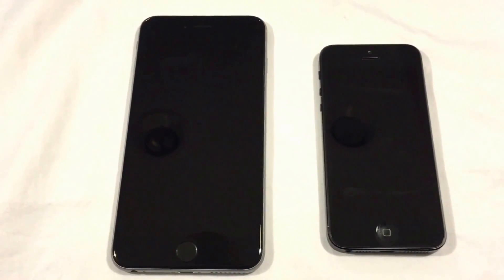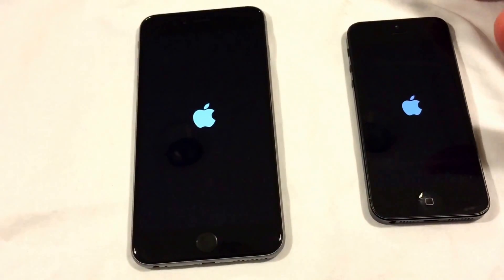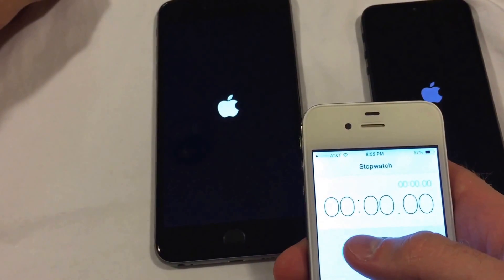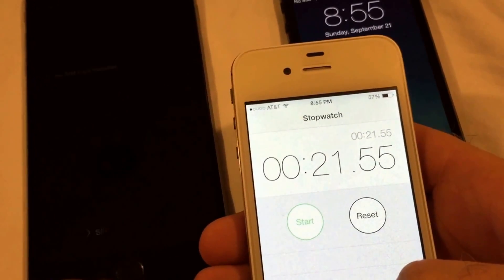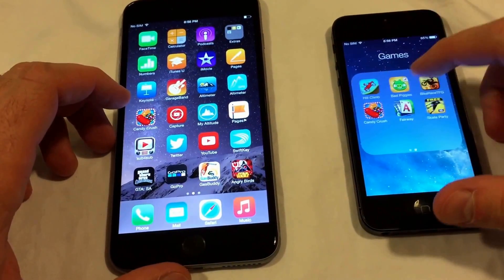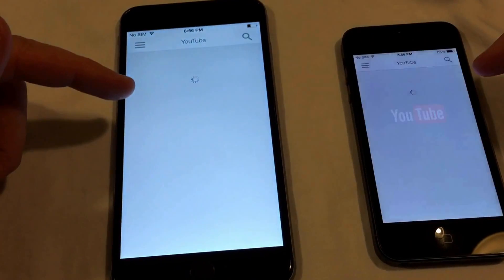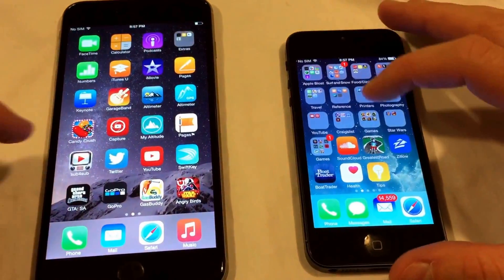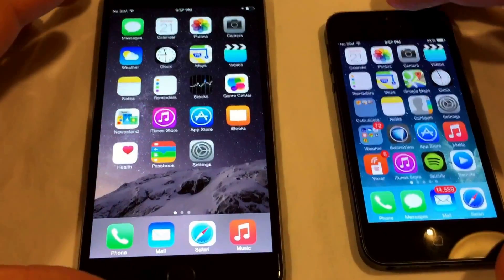iPhone 6 Plus speed test vs iPhone 5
This is a speed test of the Apple iPhone 6 Plus vs the Apple iPhone 5 (not the 5s). I test boot speed, graphics load times, Safari load speeds, and simple app load times.

Most notably, the iPhone 6 Plus was around 19 seconds quicker to boot to the welcome screen.  If you need to dial 911 and your phone is off, 19 seconds is a long time.

Both phones were running iOS 8.0

The specs on the iPhone 6 Plus are:

- Onboard RAM: 1GB
- CPU: Dual-Core 1.4 GHz Cyclone (ARM v8-based)
- GPU: PowerVR GX6650 (hexa-core graphics)
- Chipset: Apple A8

Specs on the iPhone 5 are:

- Onboard RAM: 1GB DDR2
- CPU: Dual-core 1.3 GHz Swift (ARM v7-based)
- GPU: PowerVR SGX 543MP3 (triple-core graphics)
- Chipset: Apple A6